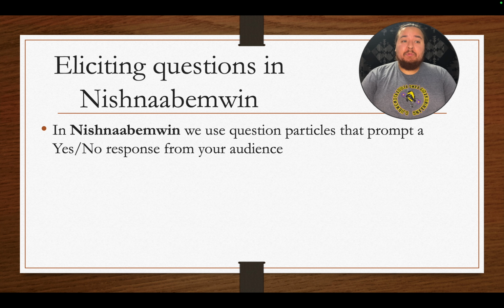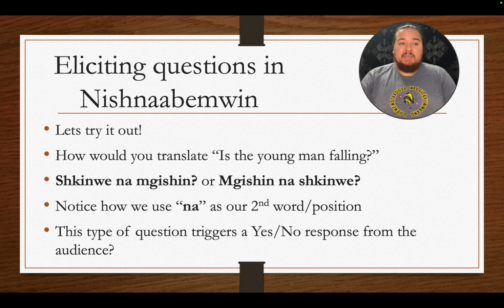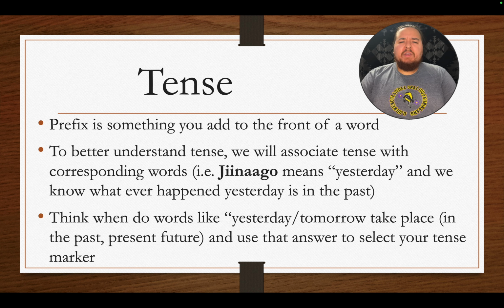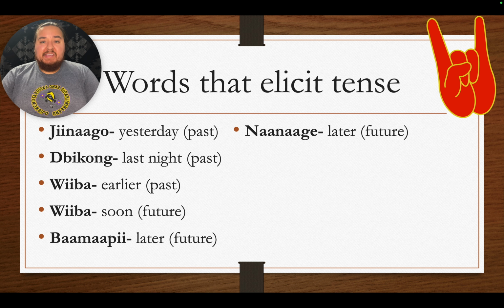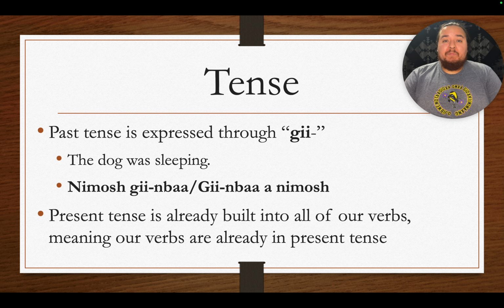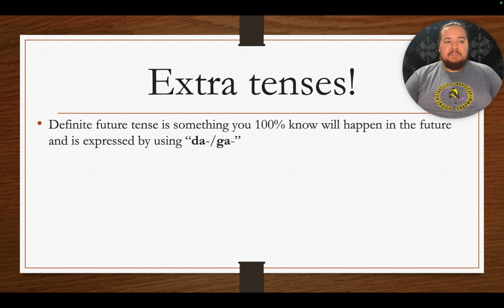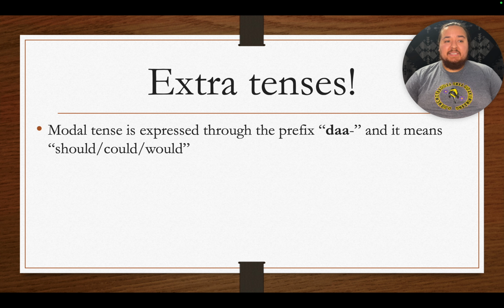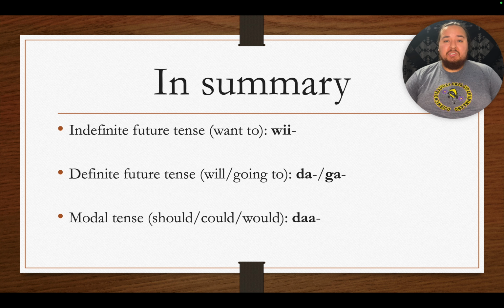Nishnaabemwin Teaching Tense and Question Particle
A lesson on tense and question particles. How to express time and asking yes/no questions using Nipissing dialect Nishnaabemwin.